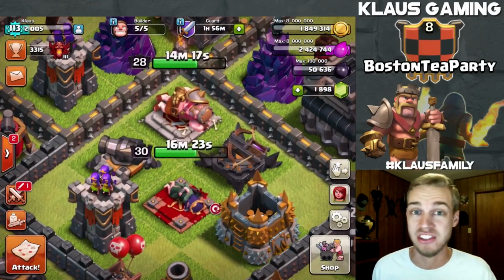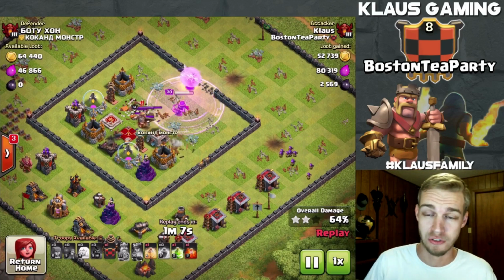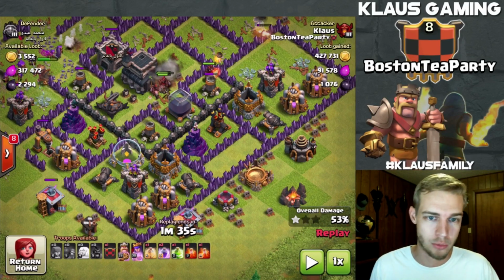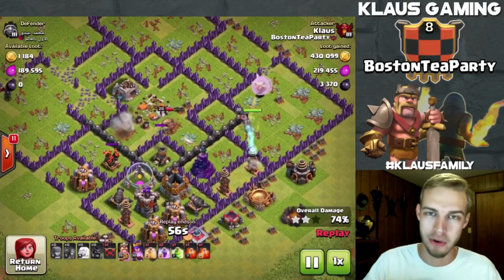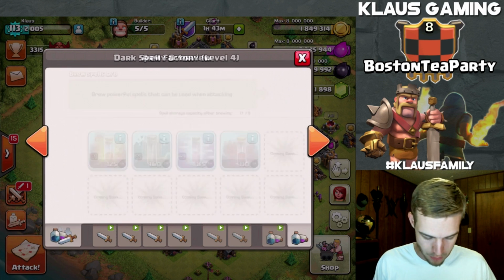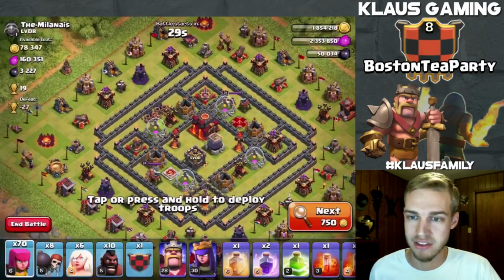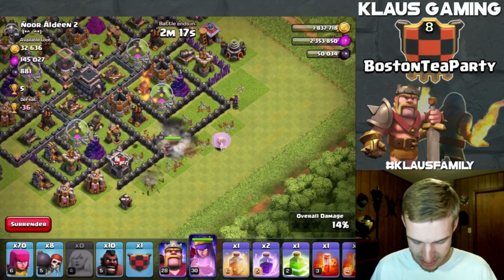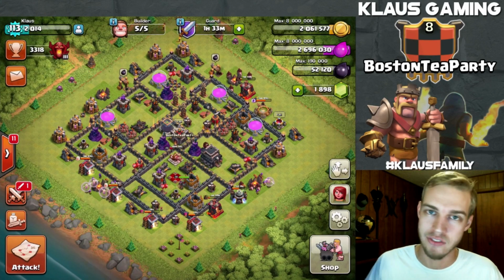Clash of Clans: TH9 Trophy Push to Titans Episode 8 - Champion League 2.5